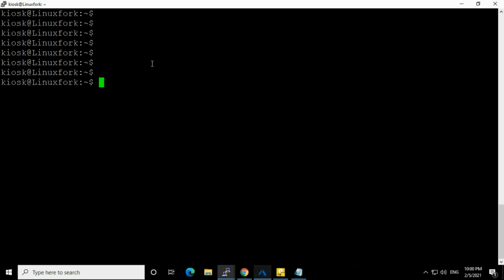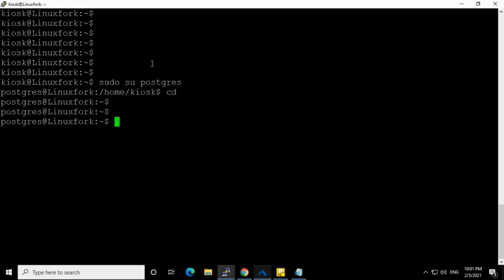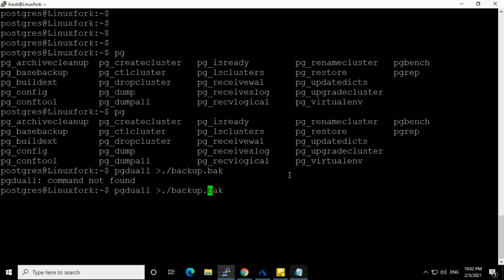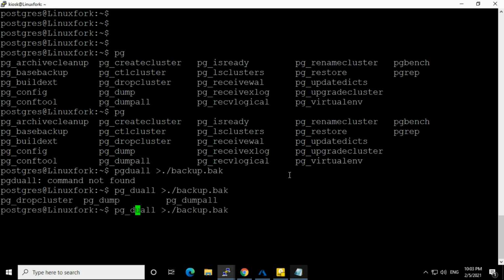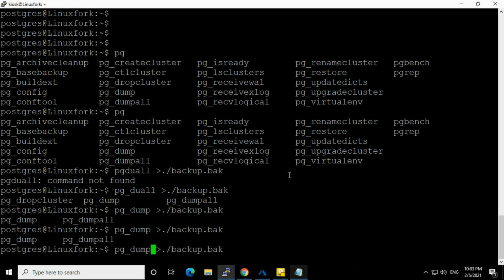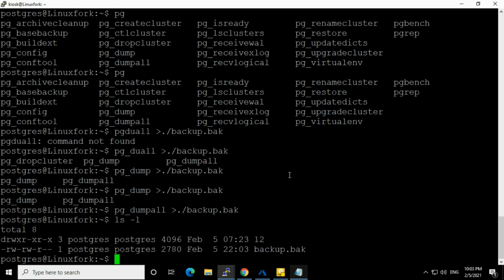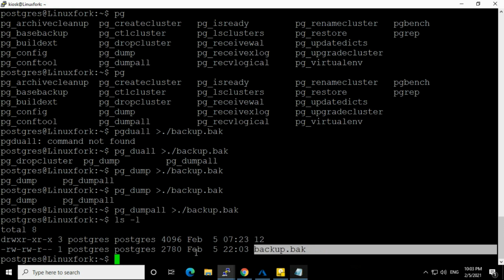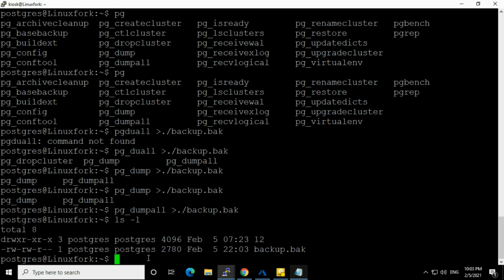How to take backup and restore PostgreSQL databases on Linux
Hi All, Welcome to LinuxFork.

In this video, we will learn How to take backup and restore PostgreSQL databases on Linux

Created By:
Chandan Rao :